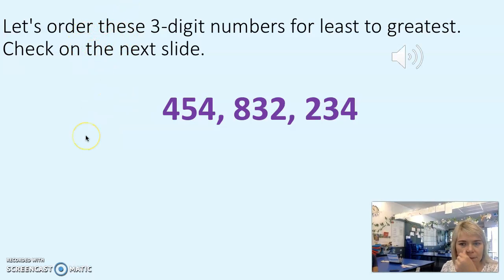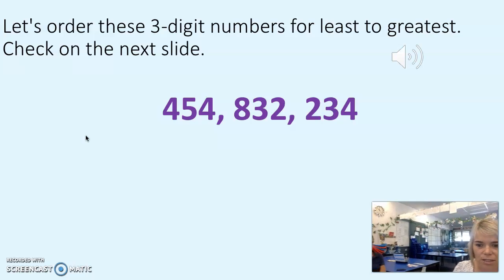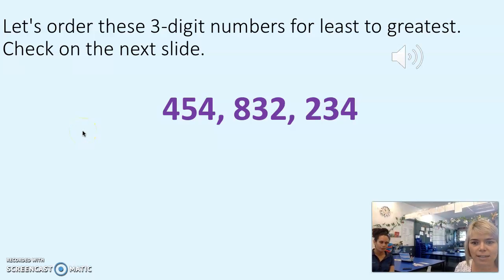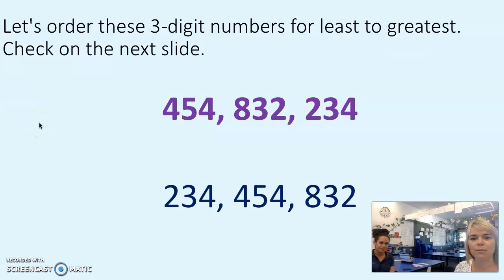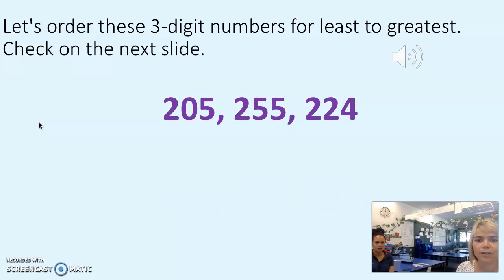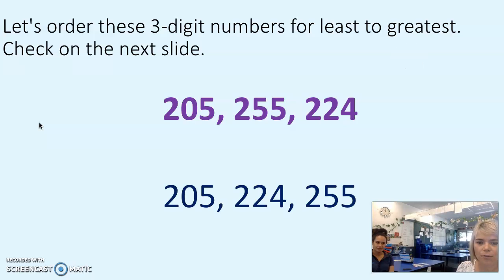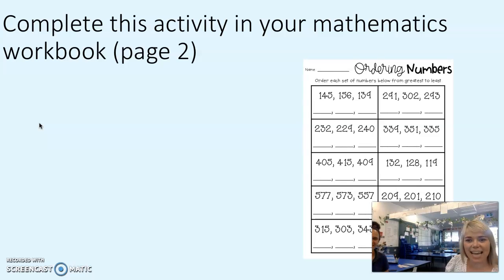Maths lesson 2, Term 2